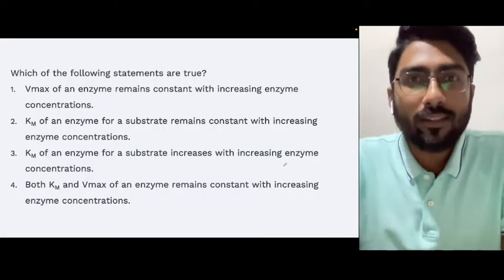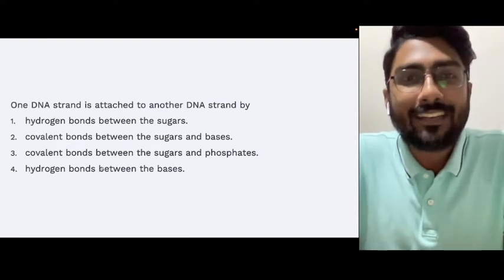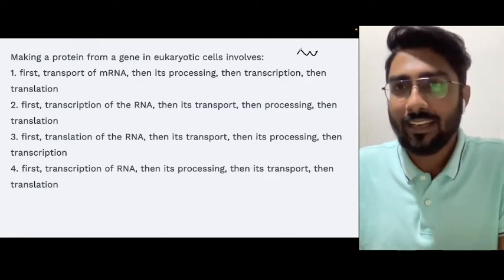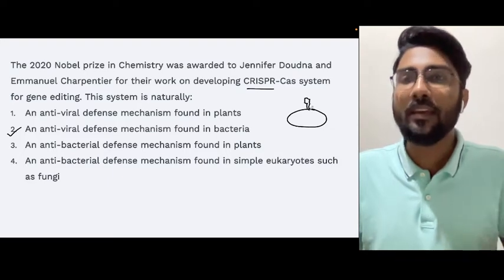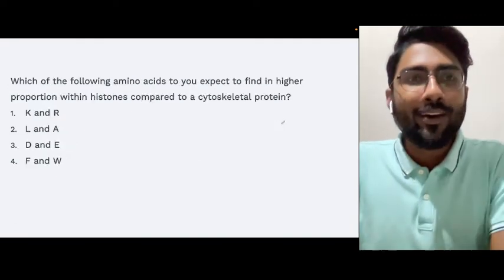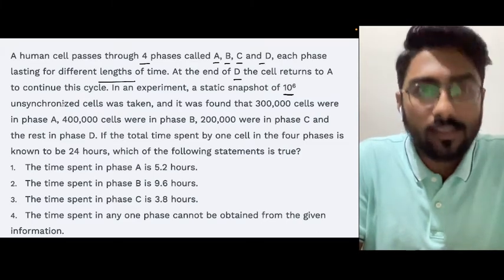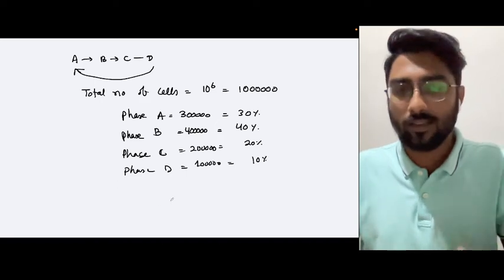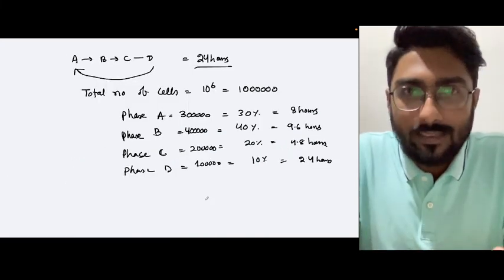TIFR 2021 || Biotechnology || Part II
In this session detailed solution of biochemistry, molecular biology and cell biology of TIFR GS 2021 is provided